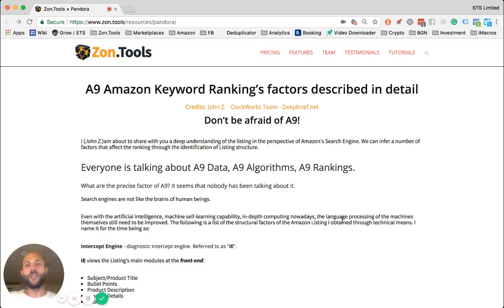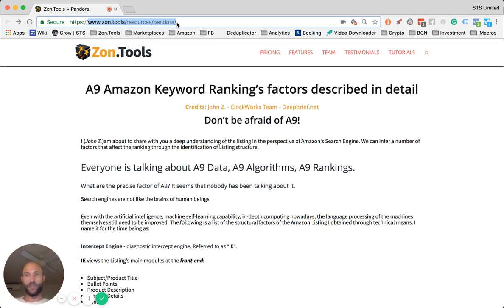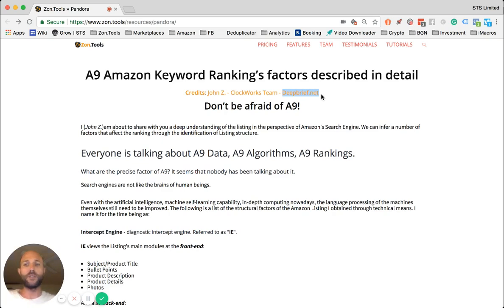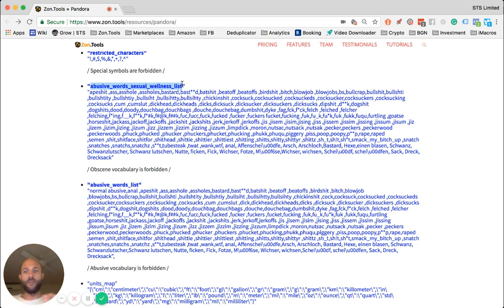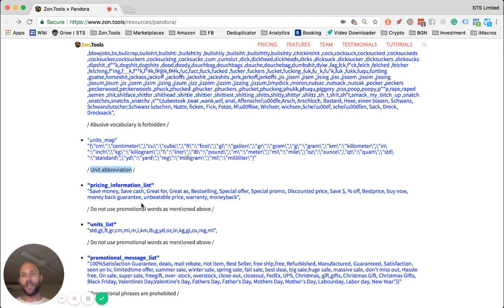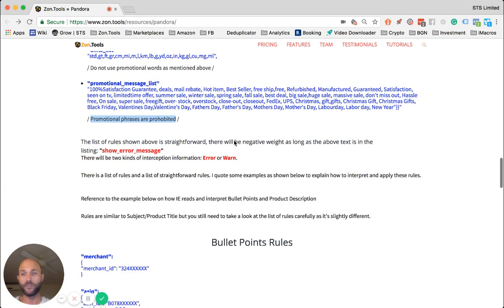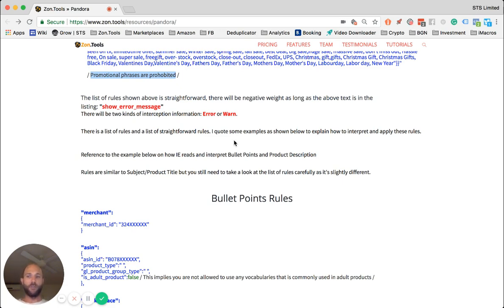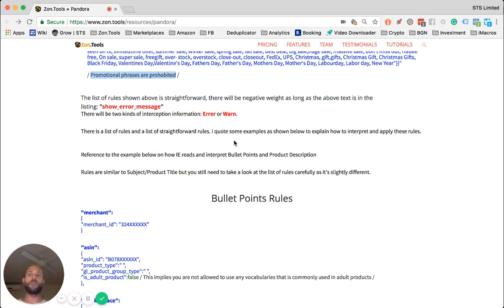4.6 - Amazon A9 Ranking Factors - Zon.Tools Amazon PPC Software